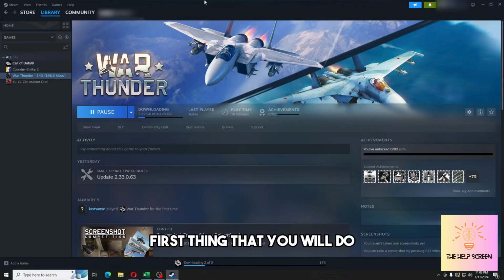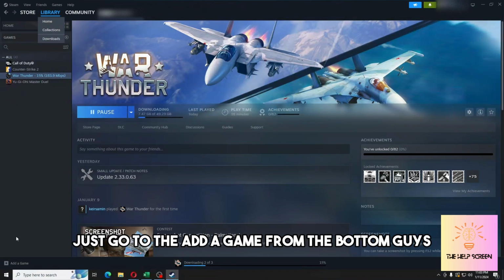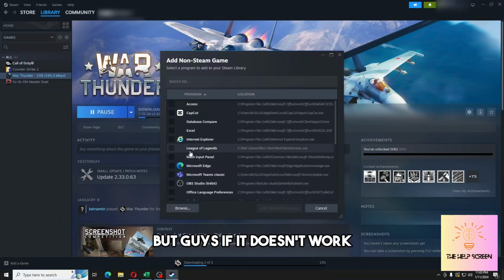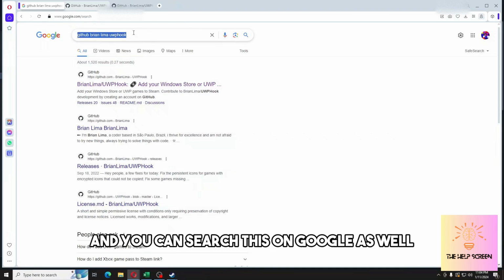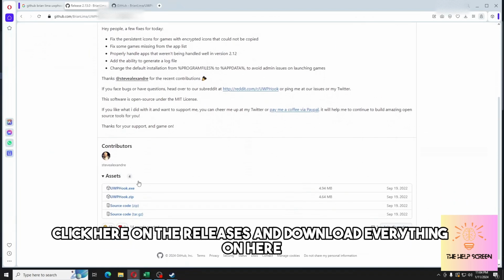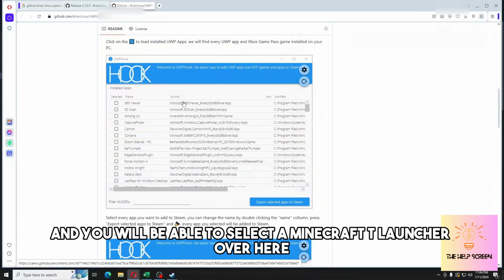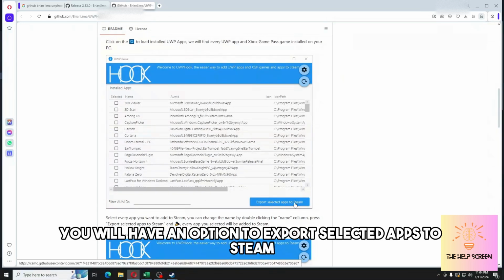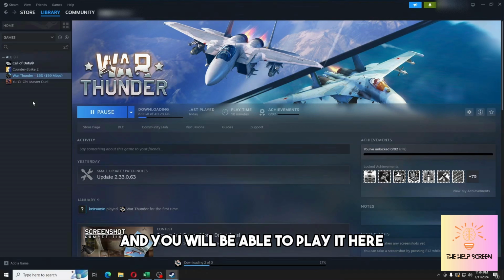How To Add Minecraft Launcher To Steam (Guide!)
In this tutorial video, I will quickly guide you on How To Add Minecraft Launcher To Steam So, make sure to watch this video till the end. We try to be responsive to as many questions as possible.